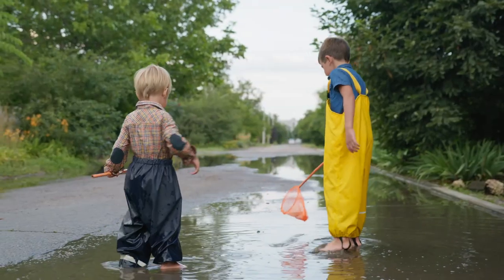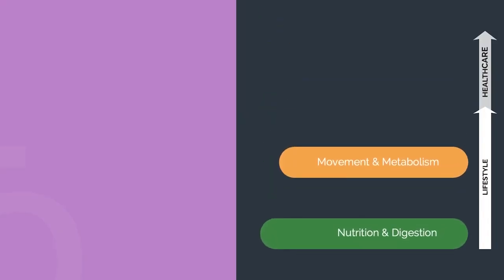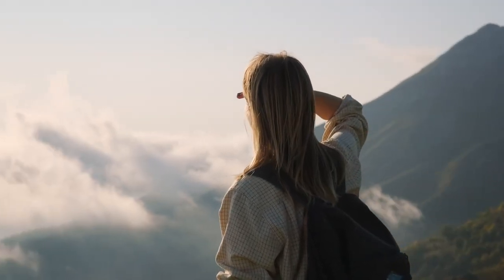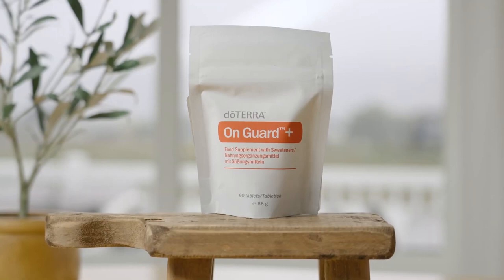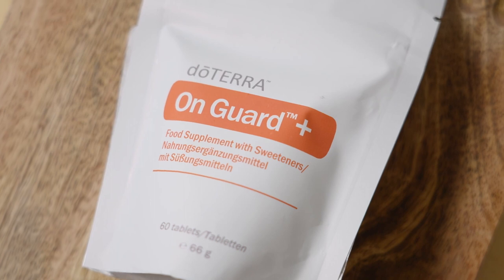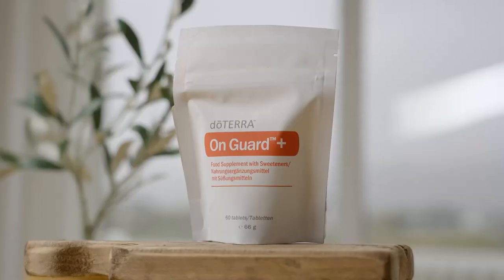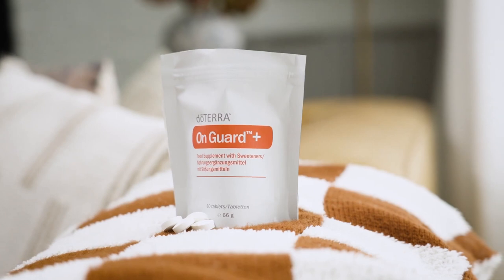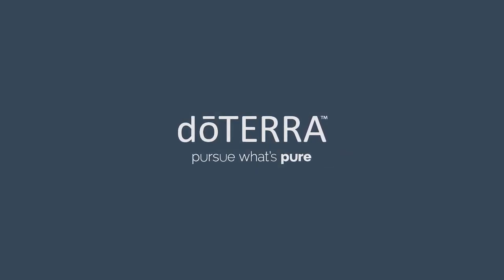doTERRA | Înțelegerea sistemului imunitar & On Guard Chewable Tablets